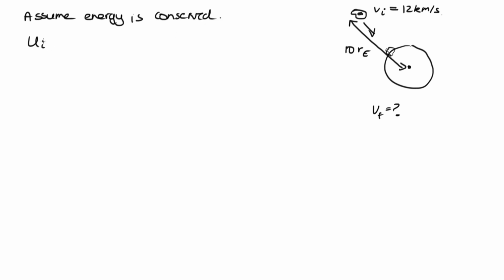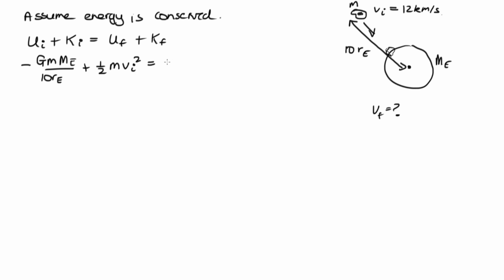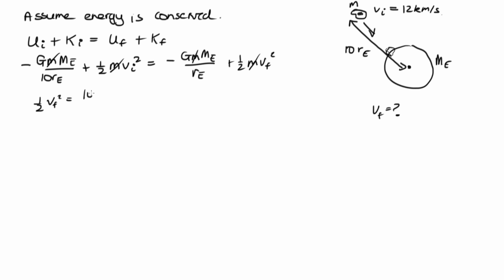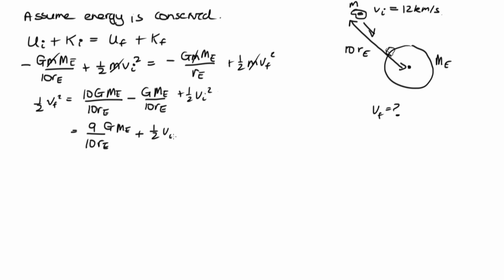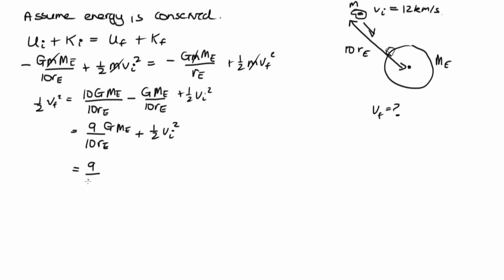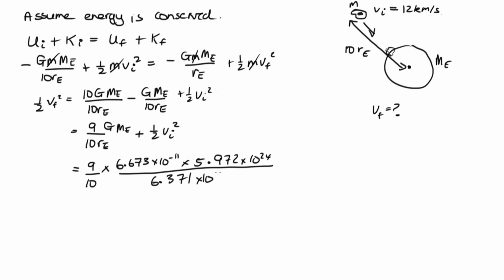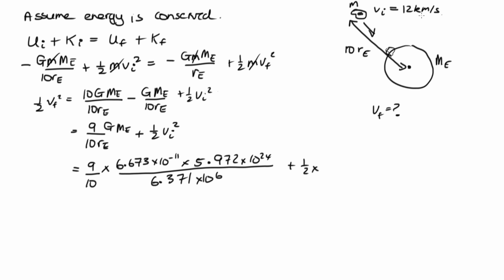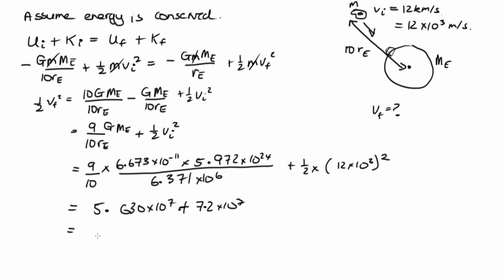asteroid Earth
Answer to the asteroid problem.